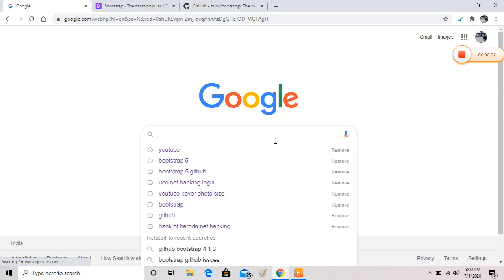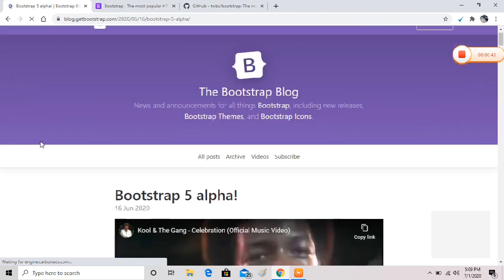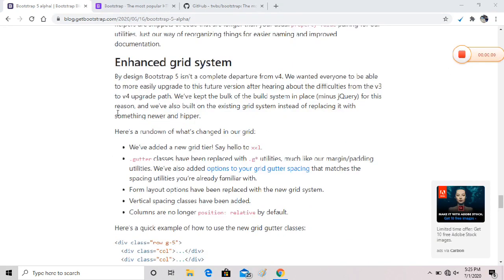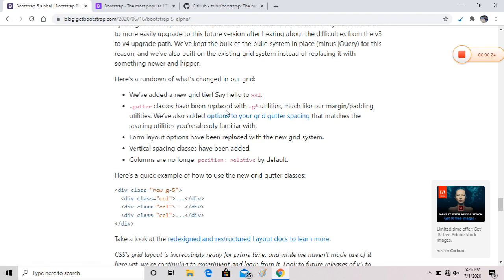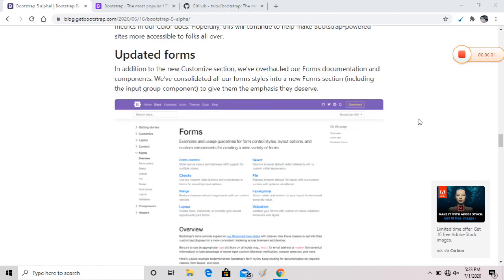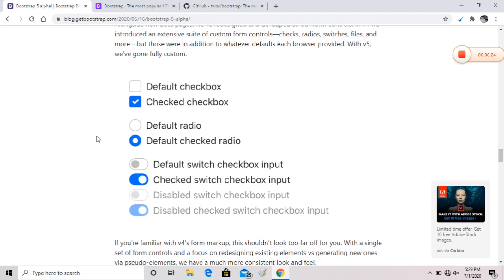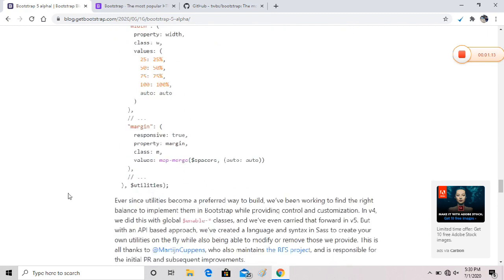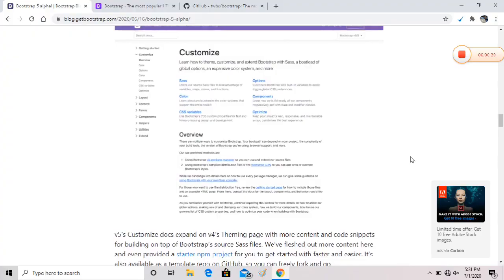Bootstrap 5 Alpha | New Features & Changes Explained | Bootstrap 5 vs Bootstrap 4 🔥🔥🔥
Hello in this video we have explained Bootstrap 5 Alpha Version A to Z. This contains what the New Features added and what Changes have been made in Bootstrap 5. The Difference between the Bootstrap 5 & Bootstrap 4 and also some Frequently asked questions.